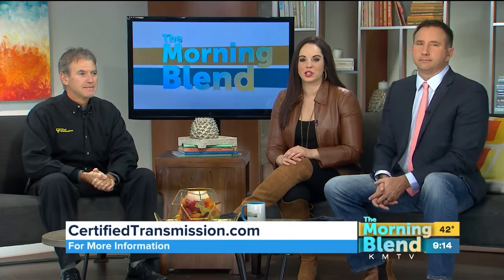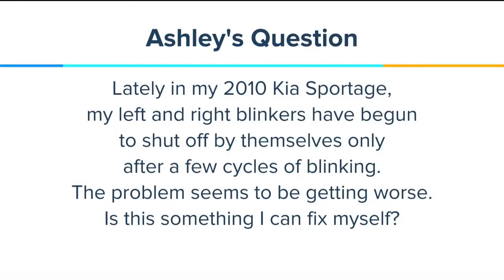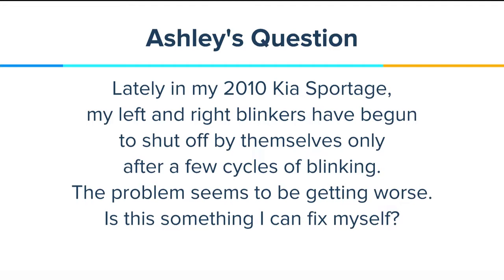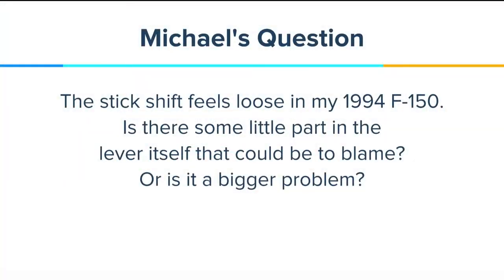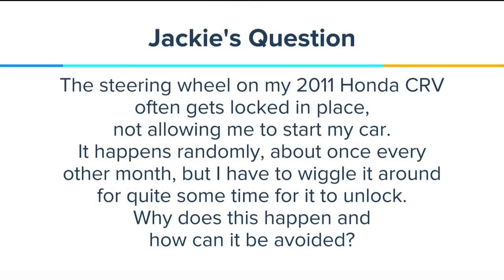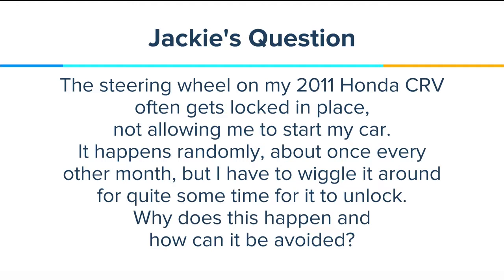Certified Transmission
Got a car question?  The experts at Certified Transmission probably have the answer!  Peter Fink returns to take on three more viewer questions.